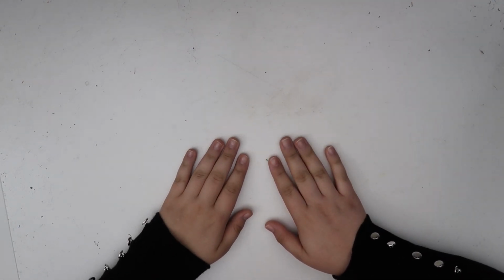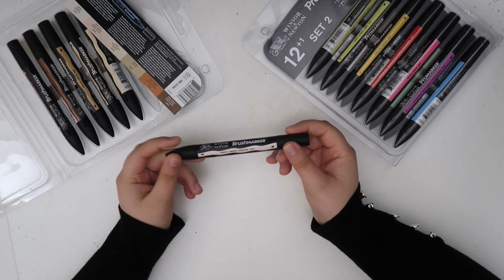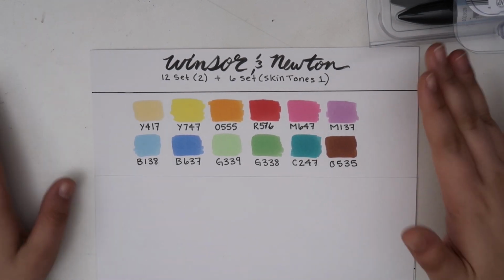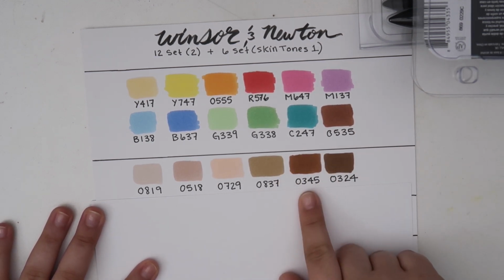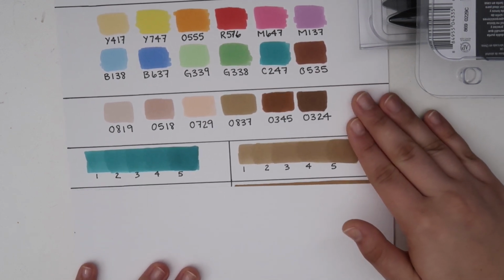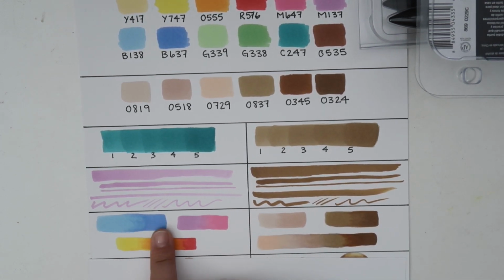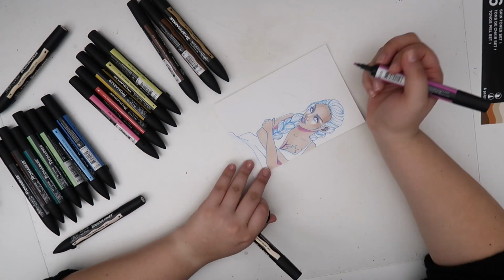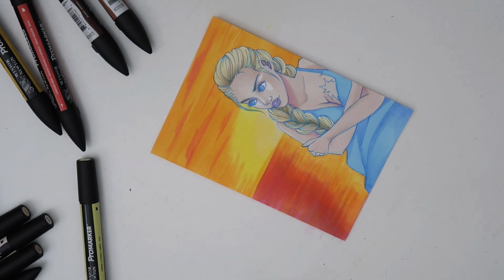WINSOR AND NEWTON VS COPIC MARKER | Art Supply Review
Buy W&N Markers:
Blick:

Pro Markers
Brush Markers

Want me to see your artwork? Tag me on Instagram (@amanda.elise.art) and Twitter (@sillypancake) using the hashtag ArtsyFartsyFriday or DrawWithAmandaElise and I'll like your post!